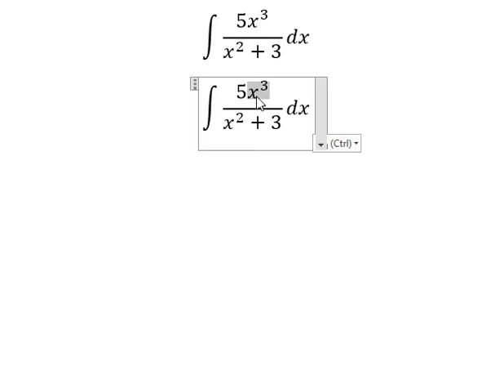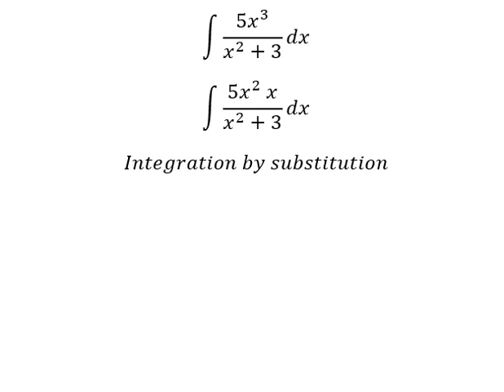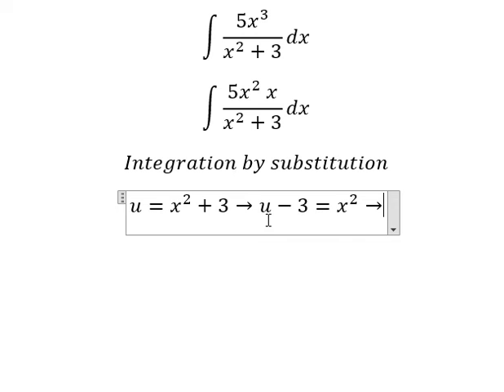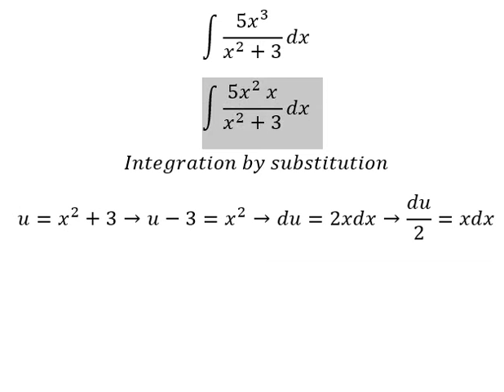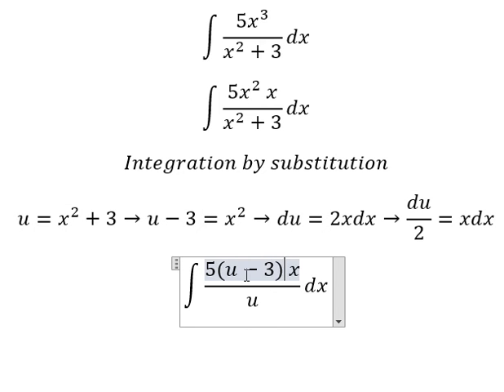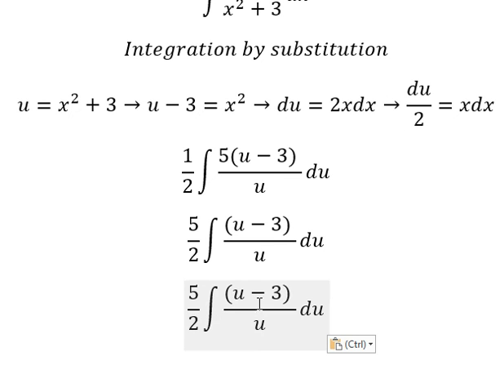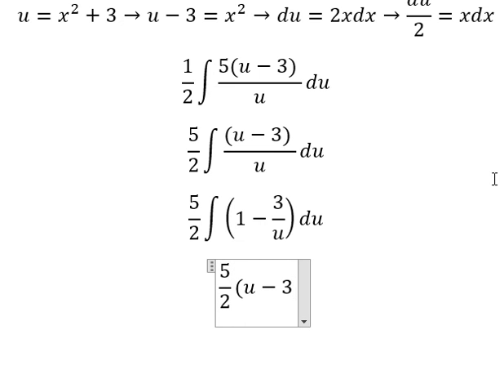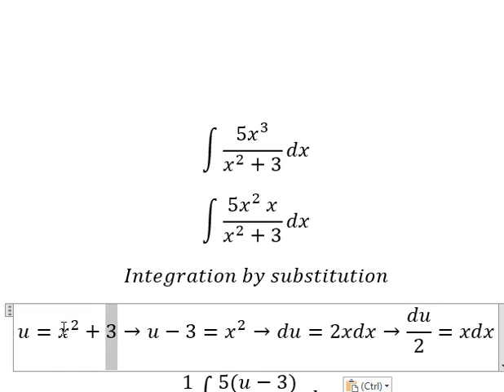Calculus Help: Integral ∫ (5x^3)/(x^2+3) dx - Integration by substitution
Here is the technique to solve this question and how to find them in step-by-step and how to solve